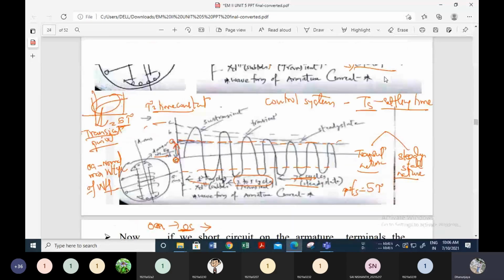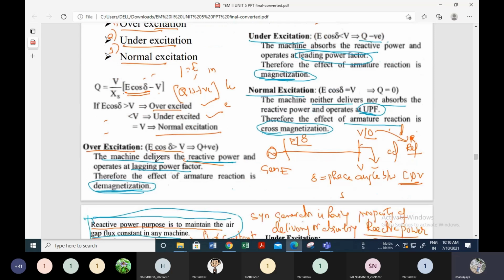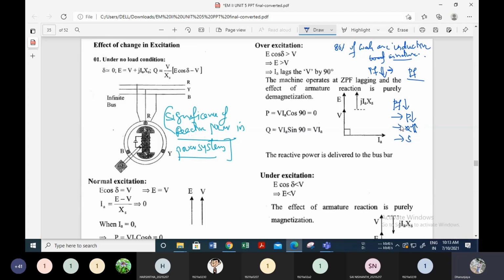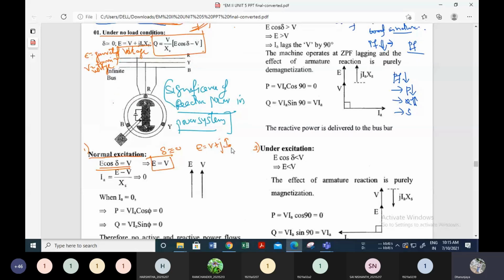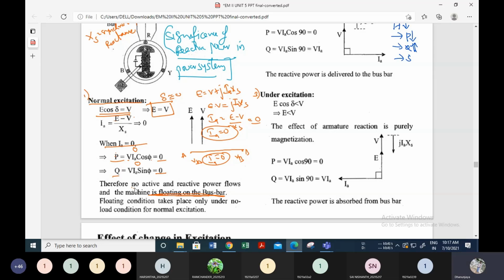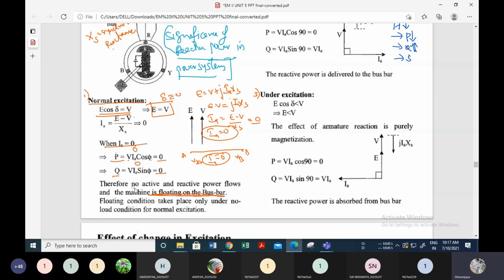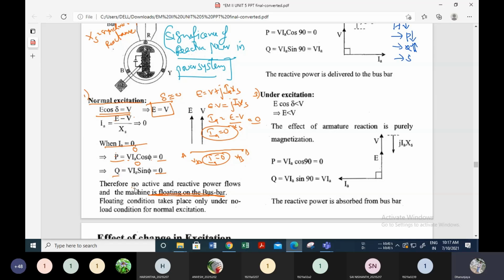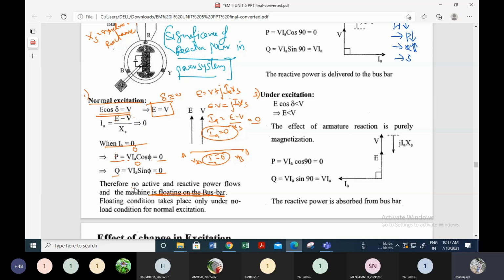EM II UNIT V - Alternator connected Parallel to Infinite Bus bar - Effect of Change in Excitation"